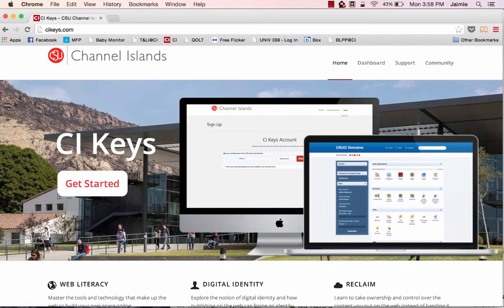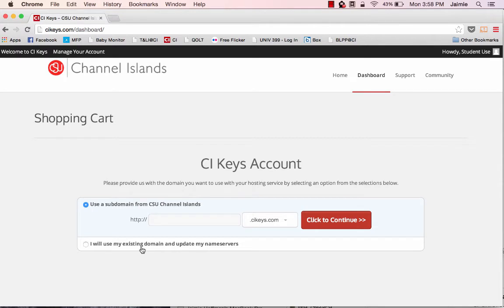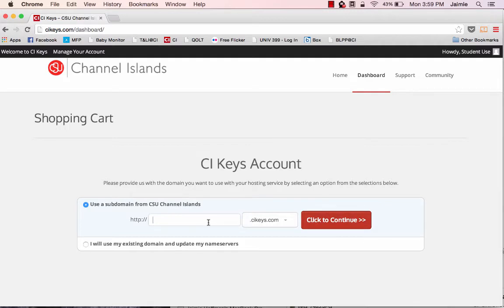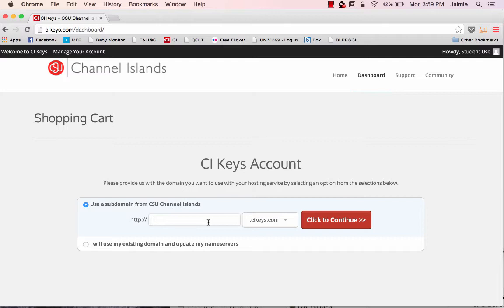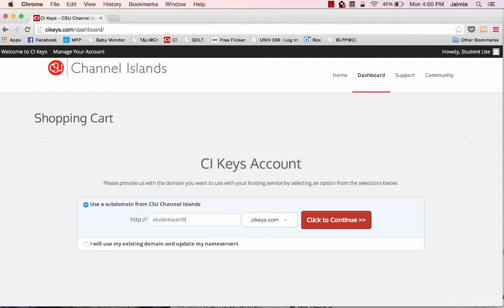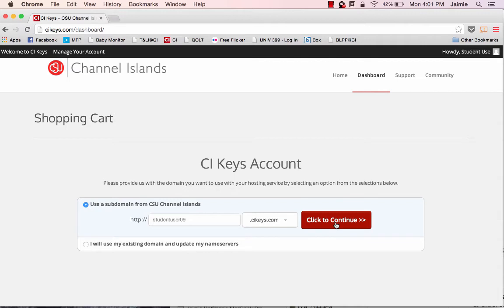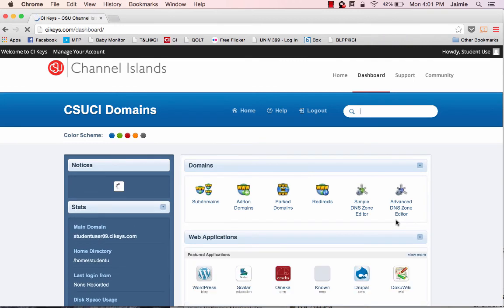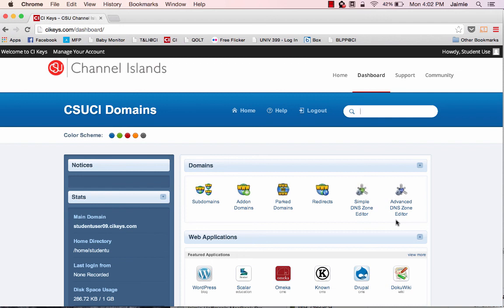Creating a Domain in CI Keys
This video walks users through the process of creating a domain in CI Keys.  This is the first step to accessing the potential of CI Keys.  One must install an application on the domain to use the space - currently, WordPress is the most commonly used application.